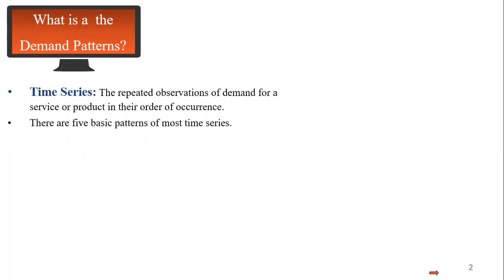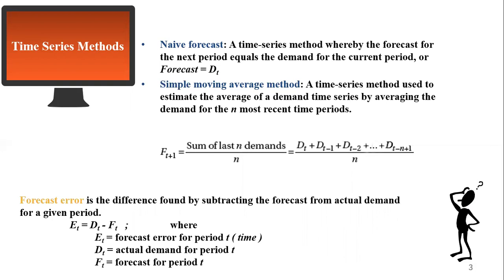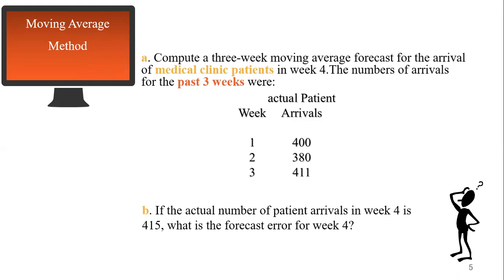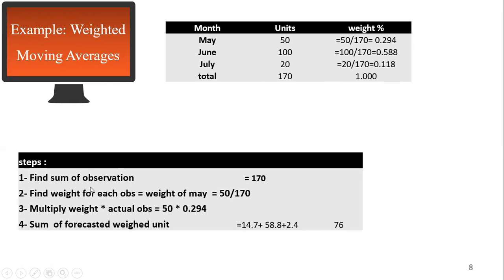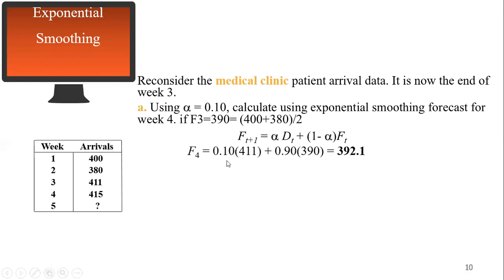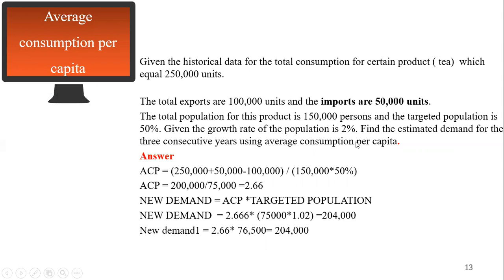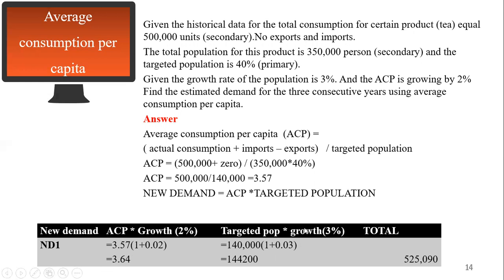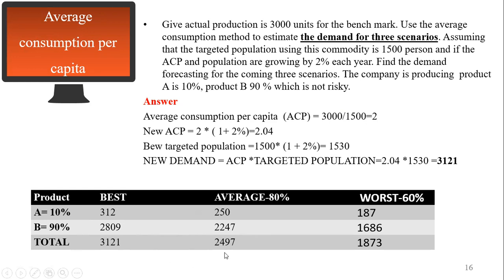Feasibility study in practice -03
Feasibility study in practice
Estimating demand - Techniques